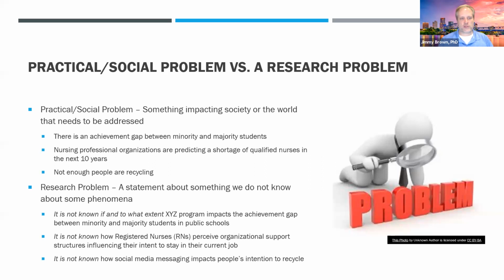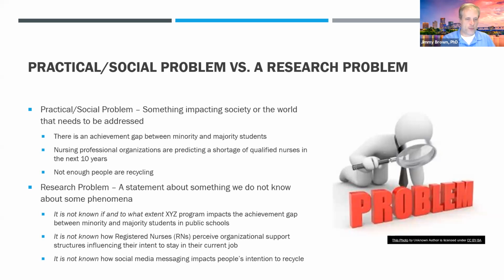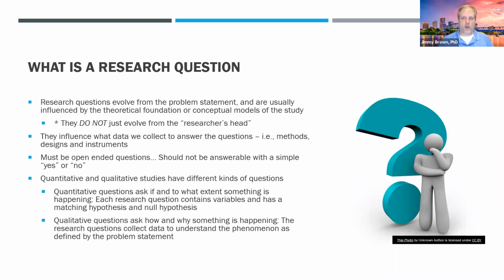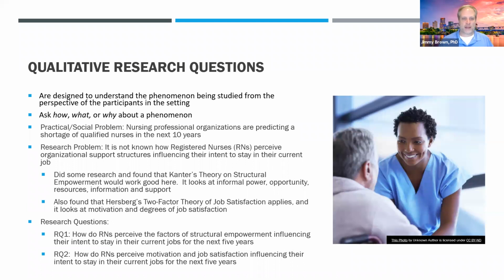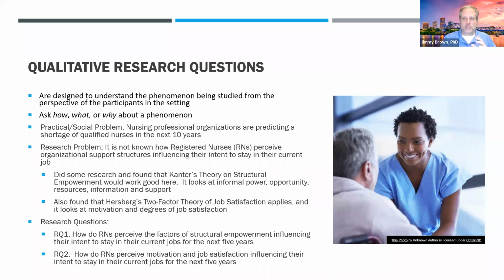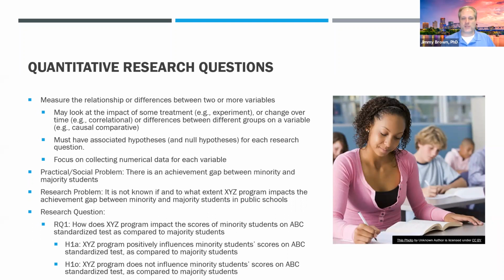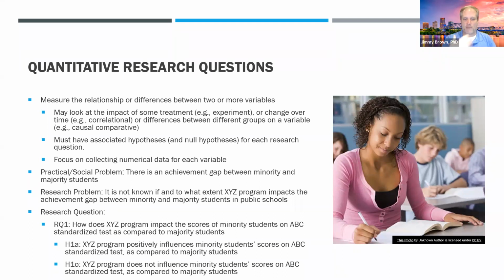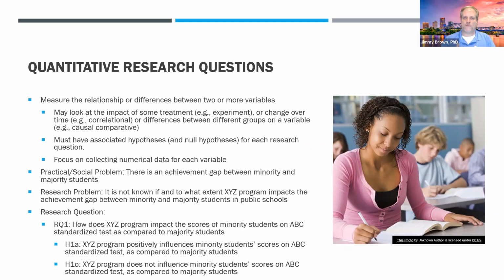Developing Research Questions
A video on how to develop research questions for a research project.

Research Design
Hard copy